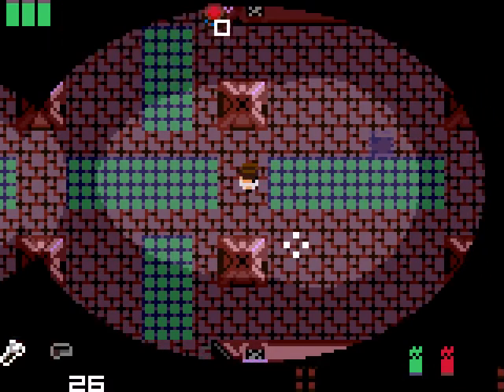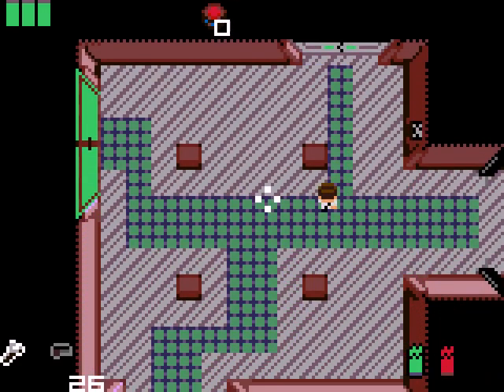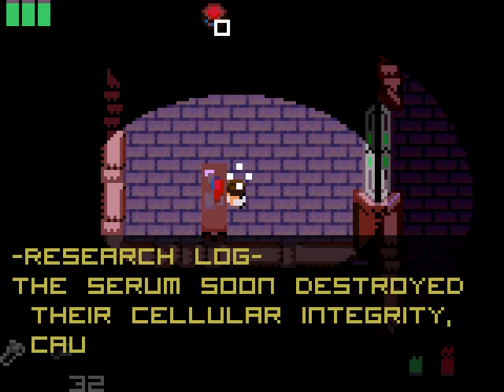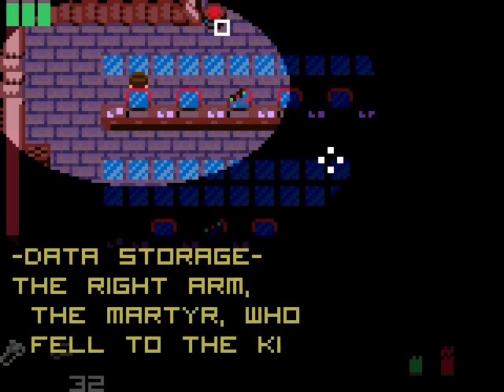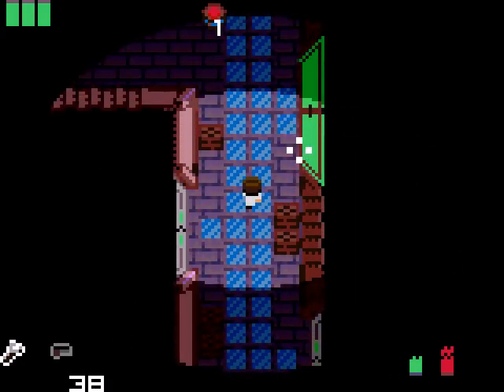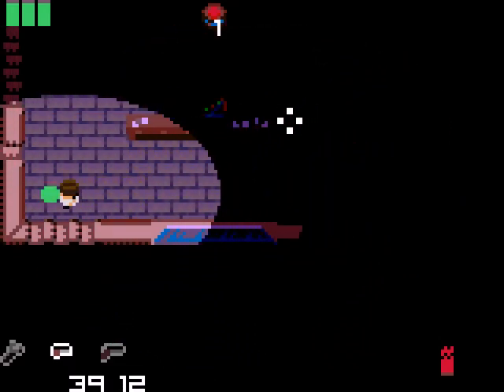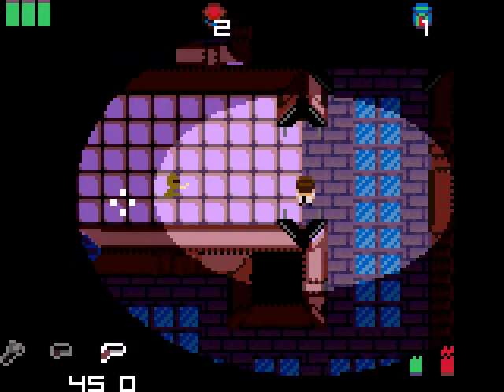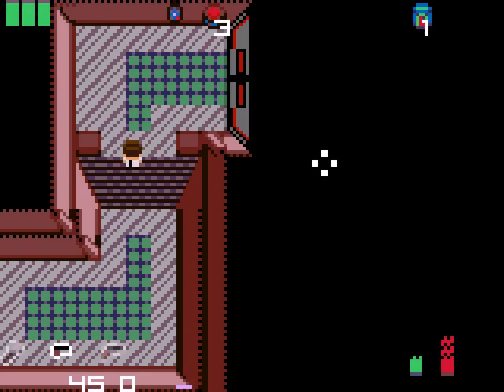Ninja Outbreak Commentary Part 4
In which I get a Ninja Heart and once again make references to Godfrey Ho.